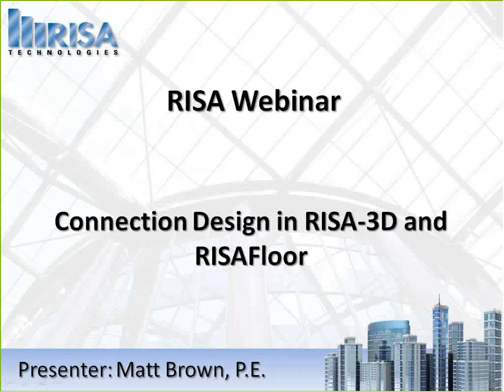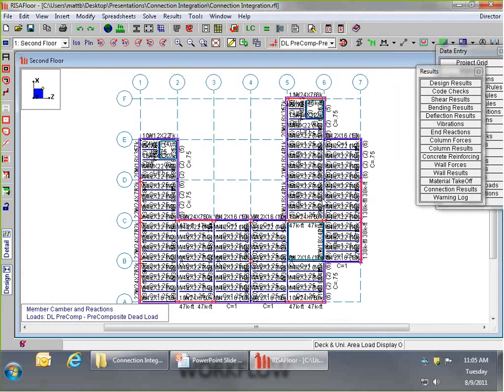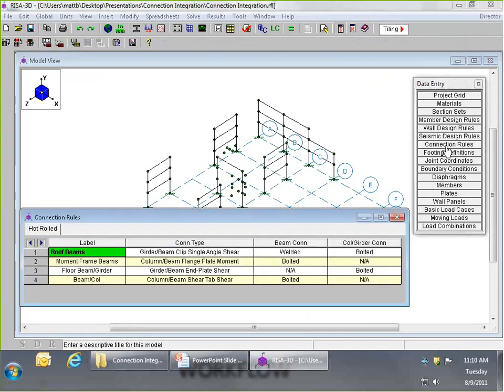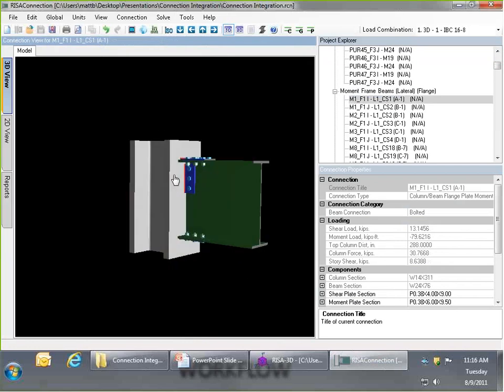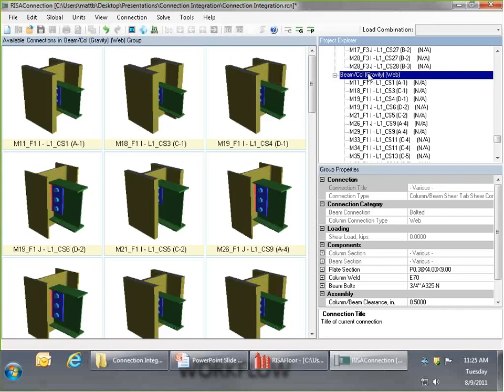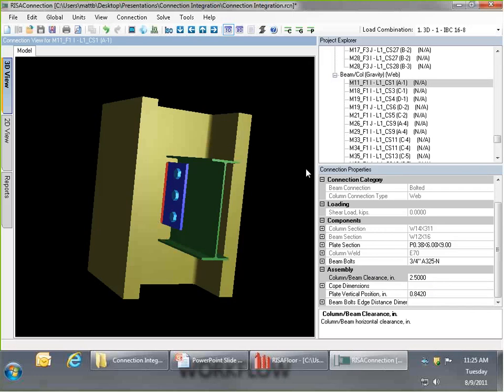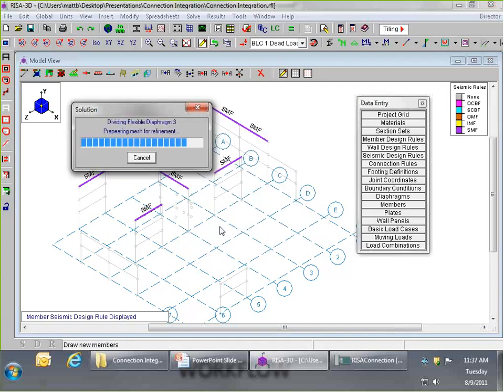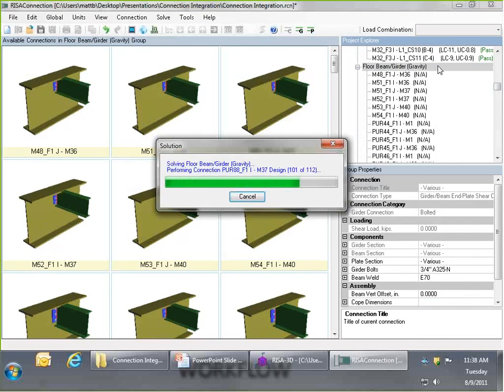Connection design in RISA 3D and RISAFloor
See how connection design can be performed automatically within RISA-3D and RISAFloor when integrated with RISAConnection. Learn how to assign different connection types to beams in your model and get comprehensive code checks based on end reactions.